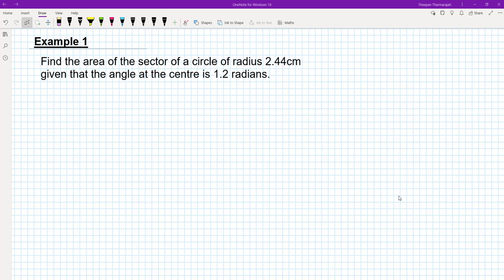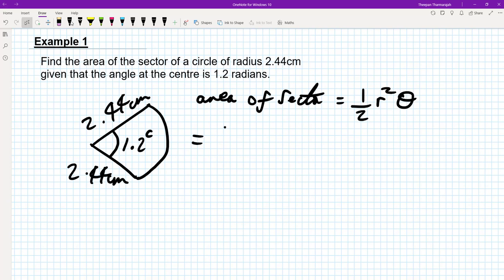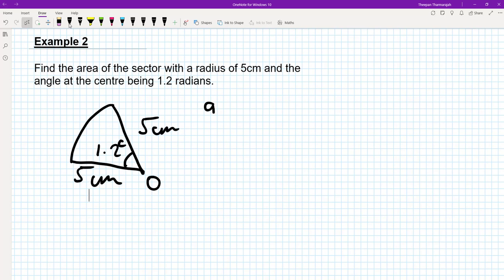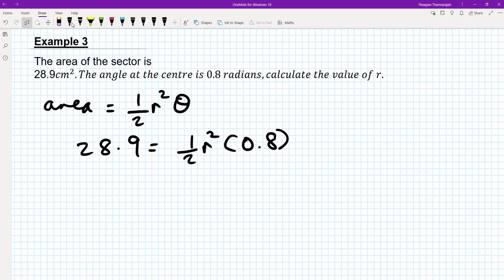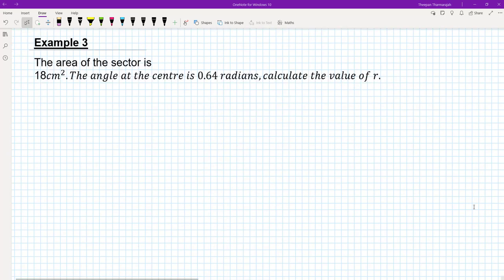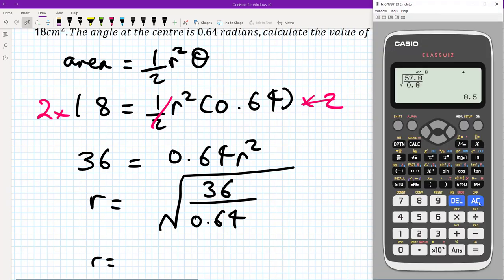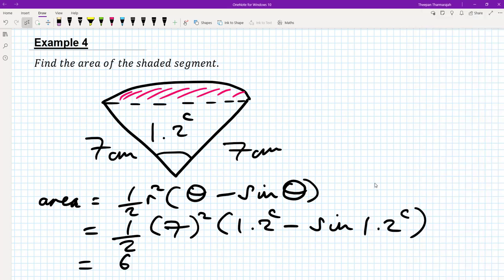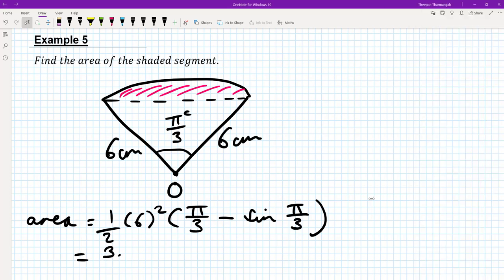Area of sectors and segments